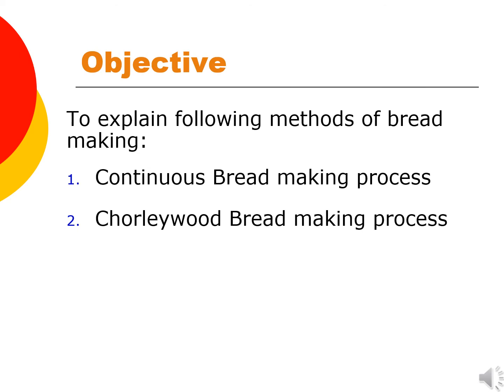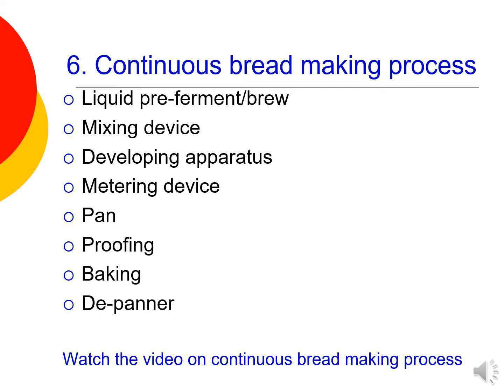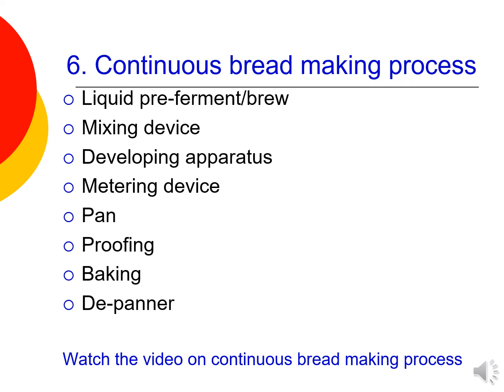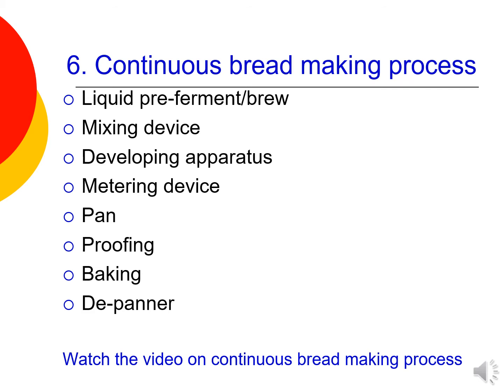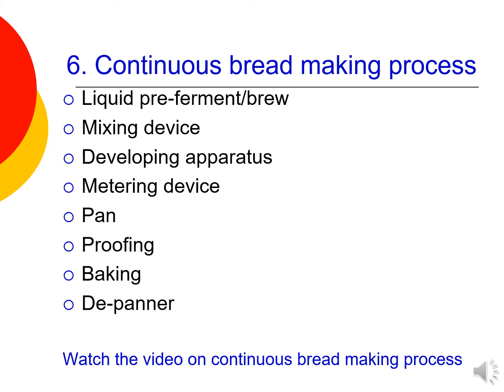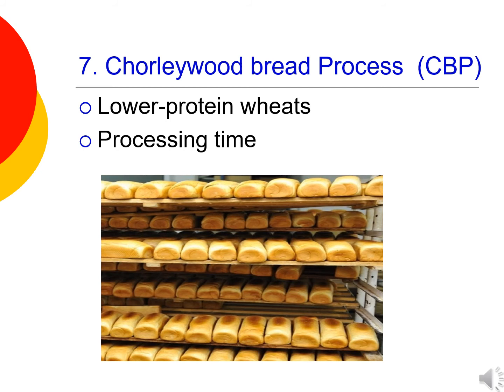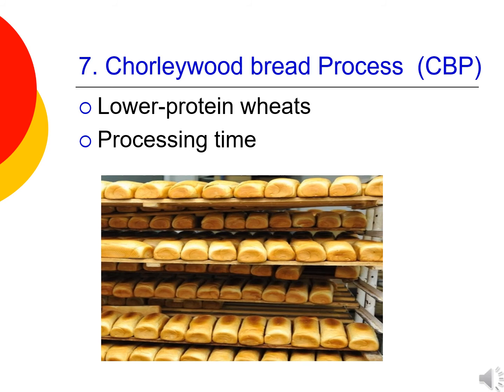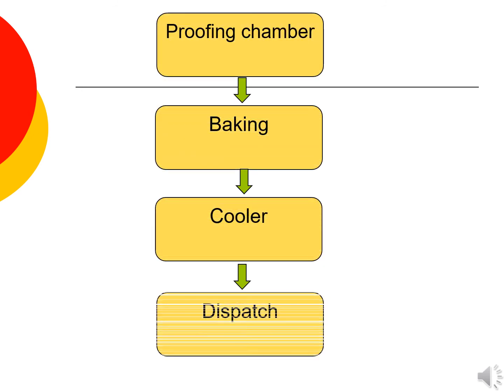Yeast doughs Part IV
This is the last part of Yeast Doughs which contains two mechanical methods of bread making. AISSMS CHMCT students are required to solve quiz by clicking the